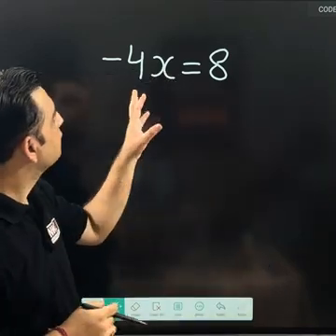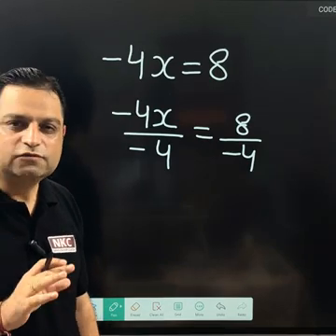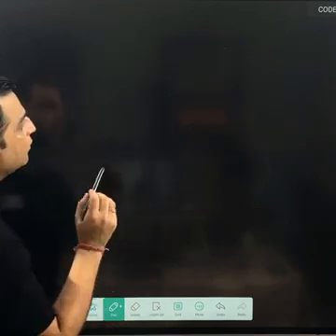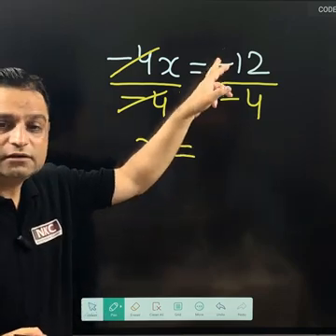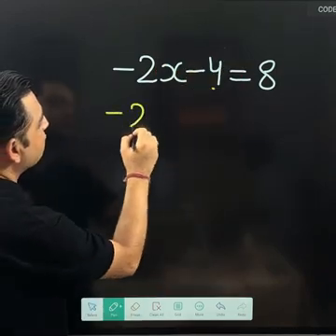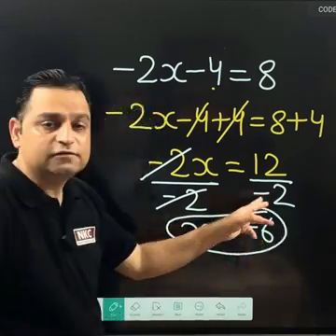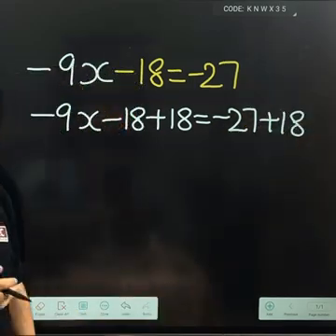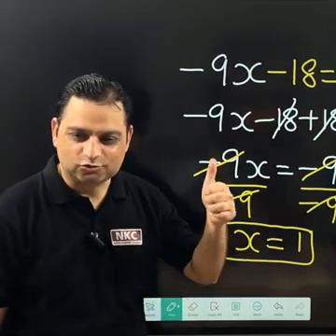How to solve Simple Equation | One Variable | Basic Concept | Tips & Tricks | by NK Sir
This video is about Linear equation like linear equation in one variable, linear equation in two variables and one degree equation. Also, I will teach you the easy to solve any linear equation.
Solving a linear equation involves finding the value of the variable that makes the equation true.

1. Basic Math
2. Shortcut Tricks & Reasoning
3. Kids Activities

solving linear equations,linear equation,
solving equations,
how to solve a system of equations,
how to solve equations with fractions,
how to solve linear equation,
how to solve a linear equation,
solve equation,
how to solve linear equations with fractions,
how to solve an equation,
equation,
equations,
how to graph a linear equation,
how to solve an algebra equation